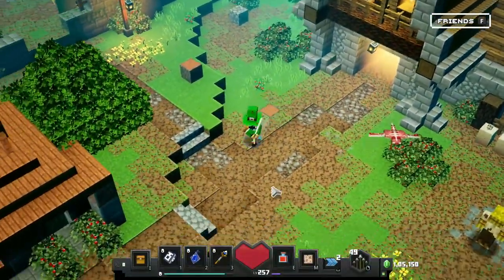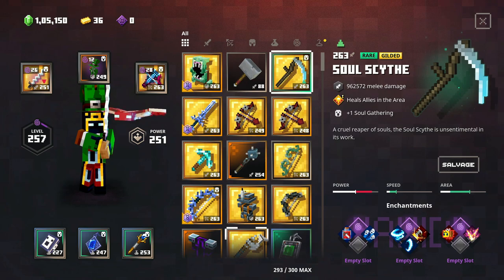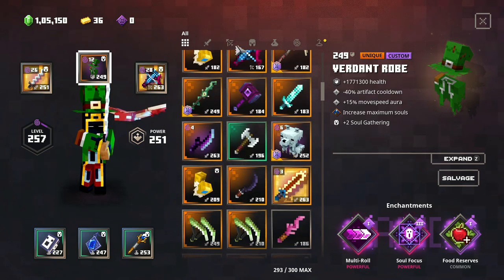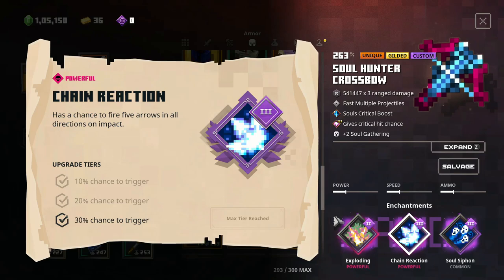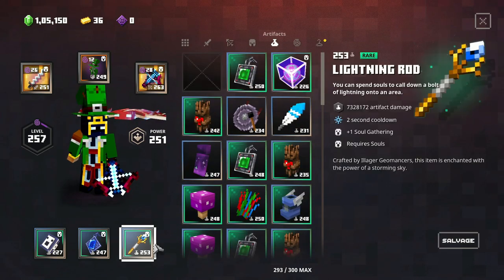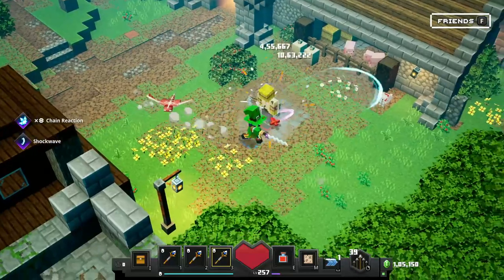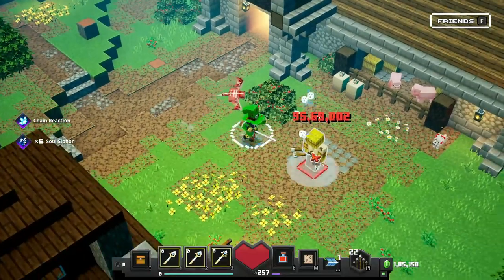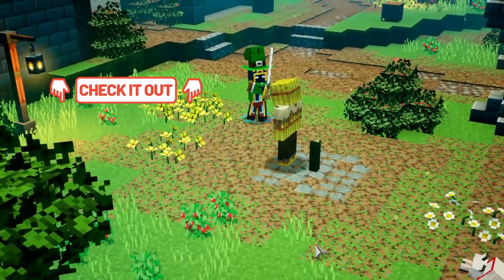Soul FocusedThemed Build In Minecraft Dungeons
Hello everyone; welcome back to another video. In This Video, I am Going To Show You The Build I made, which relates to Soul In Minecraft Dungeons.

The Enchantments You Should Go for On every Gear are as below 👇
Maulers ⚔:- Gilded enchantment - Raindance/Gravity
3 Normal enchantment bars:- Leeching, Sharpness/Committed Void Strike

Wither Armor 🤩:- Gilded enchantment - Death Barter/Deflect
3 Normal Enchantment bars:- Multiroll, Final Shout, Potion Barrier

Bow of Lost Souls 🏹:-  Gilded enchantment - Infinity
3 Normal Enchantment bars:- Void Strike/Committed, Refreshment
Artifacts 🔮:- Ironhide amulet,Gong Of Weakening Death Cap Mushroom

Thank You With all of My heart For the 1.64k Subs 💖